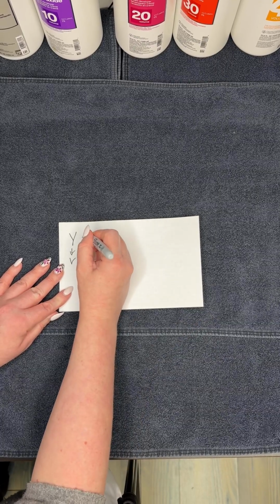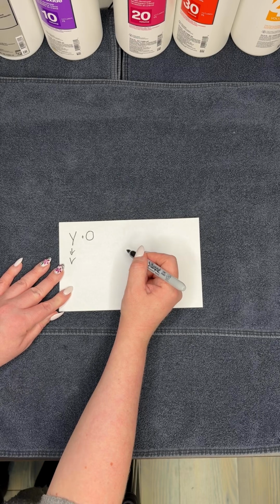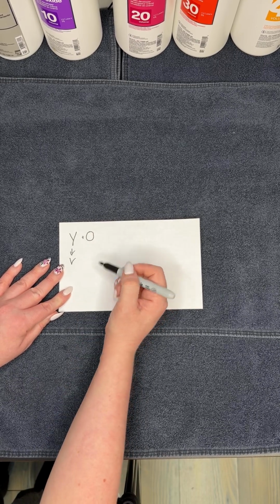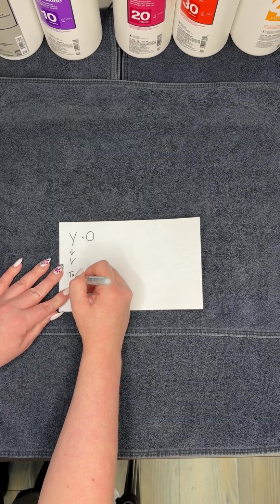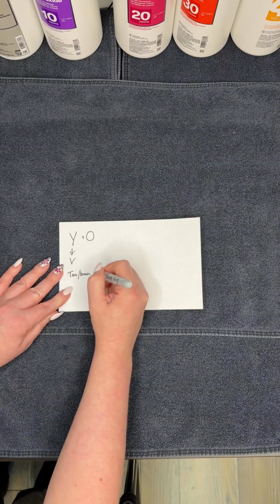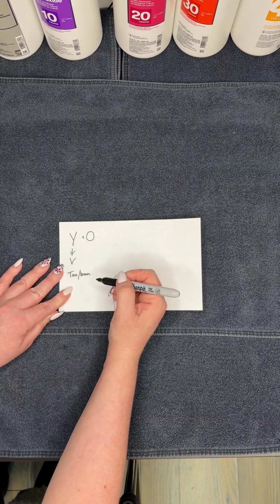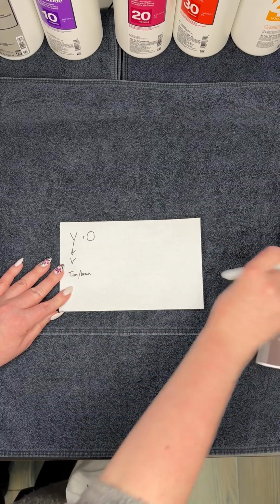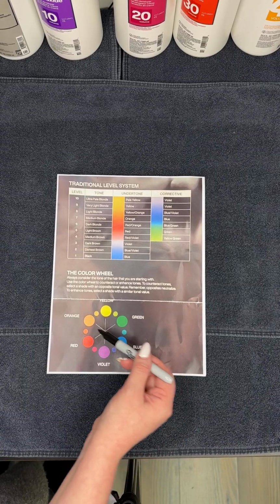Color Theory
We take a practical approach to color theory and how to use it in the salon.